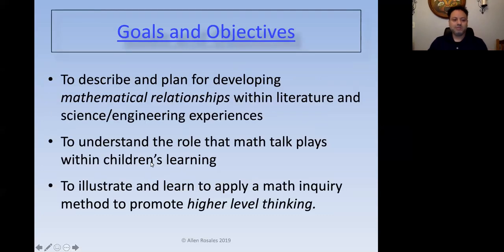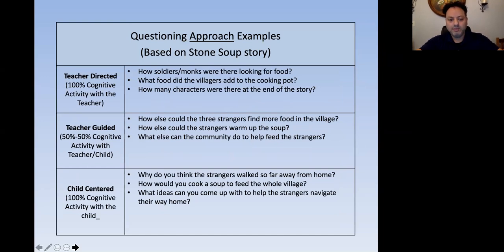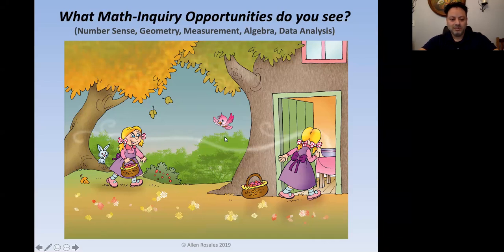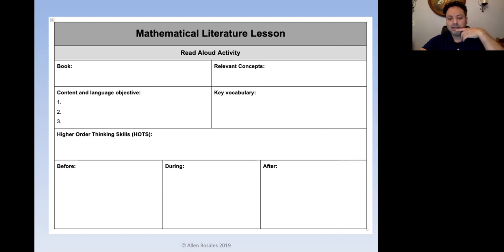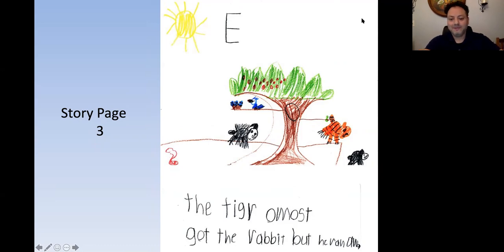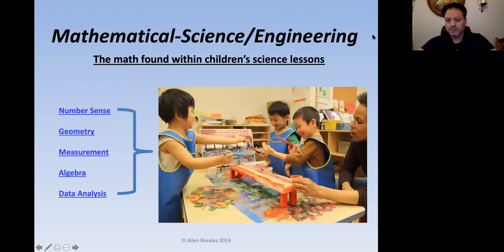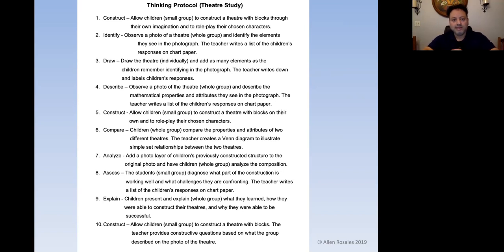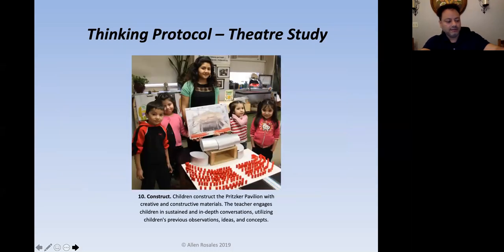Building Math Connections & Relationships with Literature & Science that Promotes School Readiness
3-Part Community of Practice Series - Webinar 3

Young children transitioning to Kindergarten will have to understand the relationships between mathematical concepts and other content areas in order to construct knowledge and learn at a higher order level. This means that preschool children have to be provided with learning experiences that integrate math with literacy and science. This phenomenon is called mathematical-literature and mathematical-physics. In other words, the math found in literature and the math found in physics. In this third math series, we will present some strategies to support teachers as they plan for incorporating powerful mathematical-literature and mathematical-physics experiences that can help build children’s mathematical connections and relationships within the classroom. (11.1.21)